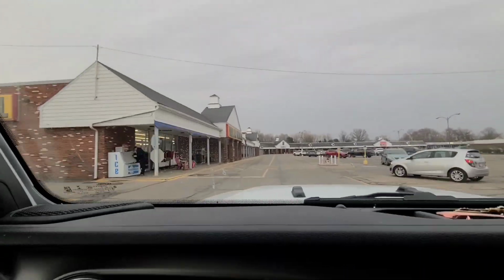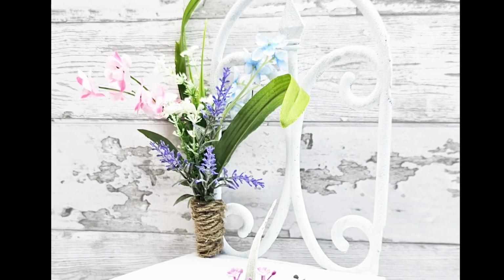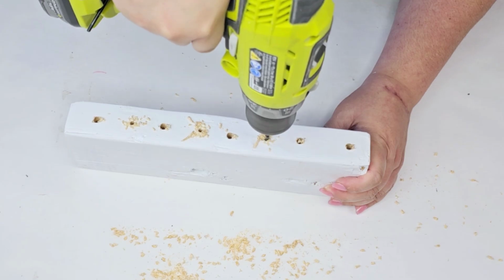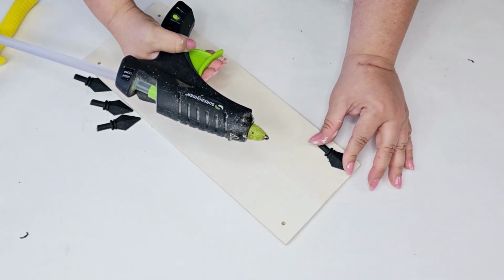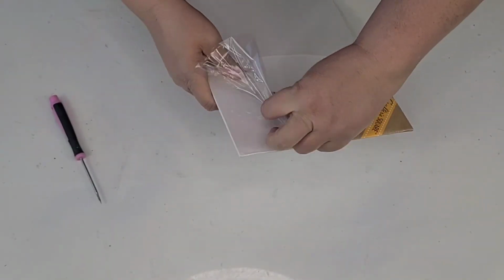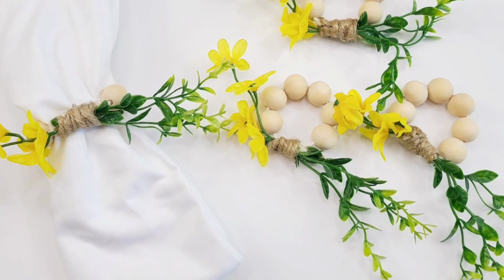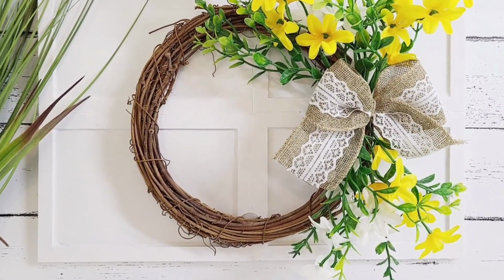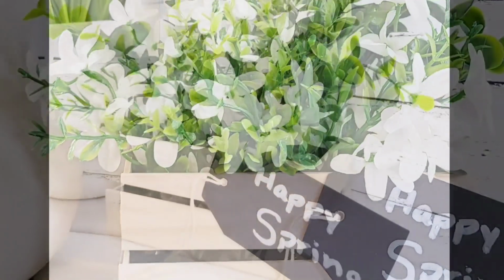GENIUS DOLLAR TREE DIY Crafts | Spring DIY Crafts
In this video, I'll show you how to create stunning Dollar Tree DIY crafts using items that are easy to make and budget-friendly. These Dollar Tree crafting ideas are perfect for Spring Decor, whether you're looking to spruce up your home or create handmade gifts for friends and family. Don't miss out on these amazing DIY ideas that are sure to impress!